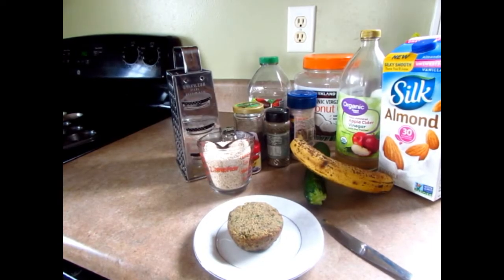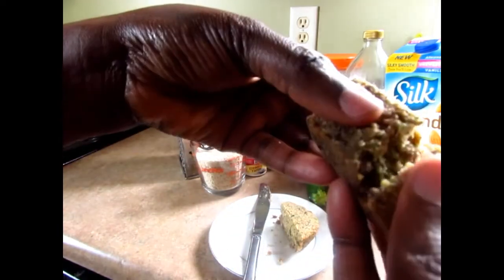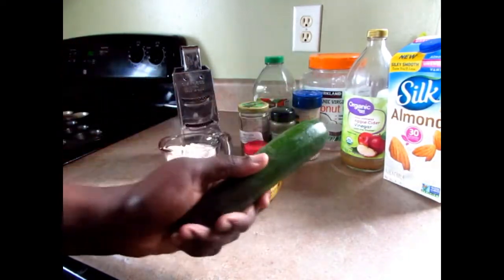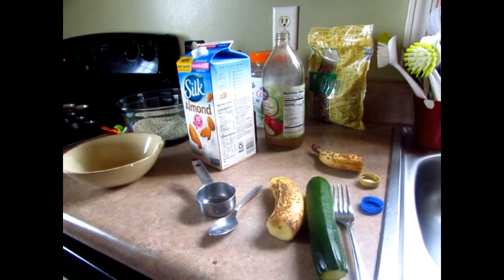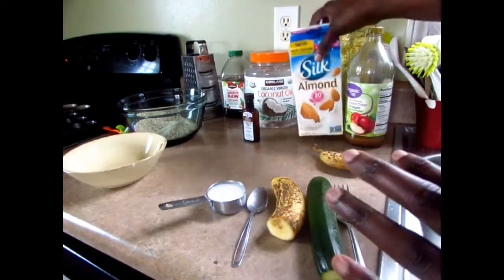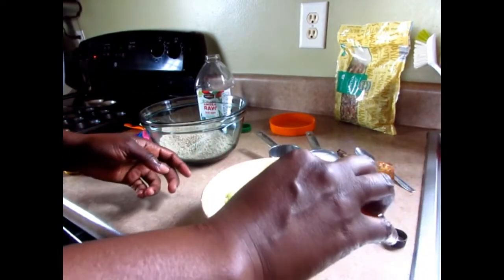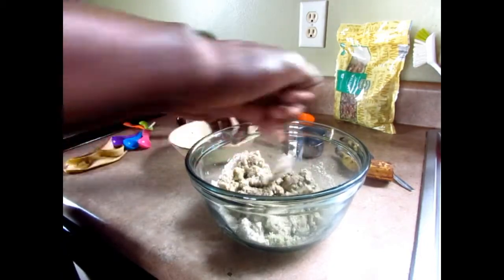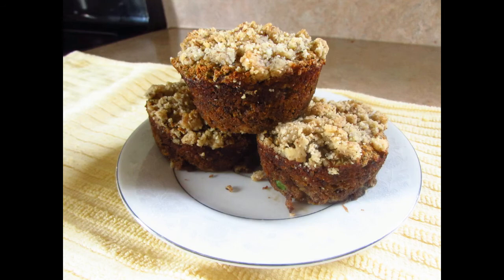Tiger Nut Flour Zucchini Muffins (Gluten Free)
RECIPE

1 Banana ( small)
1 zucchini ( small)
1 egg replacer
1 Tbsp. agave ( sweetener of your choice)
1/2 baking powder
1/2 baking soda
1/2 tsp. coriander
1/2 tsp. cardamon
1 pinch of salt
1/4 tsp. cream of tartar
1 Tbsp. coconut oil
1 tsp. vanilla
1 1/4 c tigernut  flour

Instruction

1. Preheat oven to 350 degrees F and line muffin pan with paper liners. ( comes out better)
2. In a medium bowl, whisk together all the dry ingredients.
3. In a small bowl whisk together mashed banana, egg replacer, vanilla, oil, agave
4. Add wet ingredients to dry, mix until combined
5. Fold in zucchini
6. Evenly distribute between 3 to 6 muffin tins
and top with ground walnut (opt)
7. Bake for 18 - 20 minutes

NOTES
The texture is like coconut or almond.
Taste better the next day and very moist.